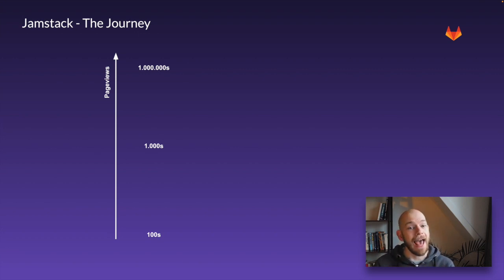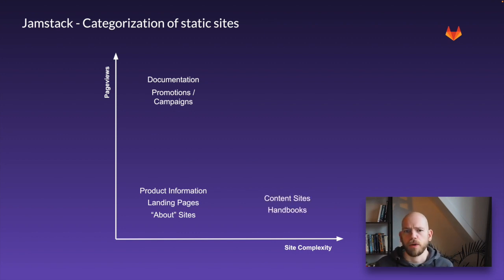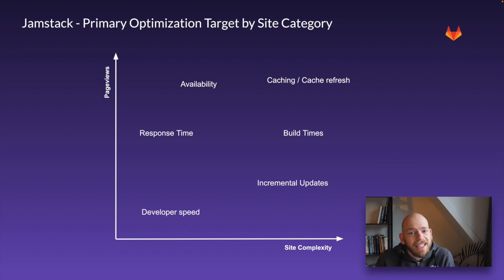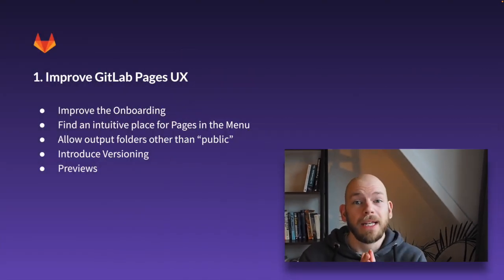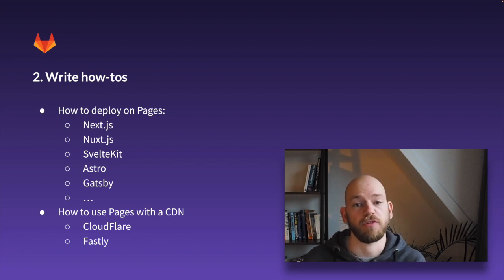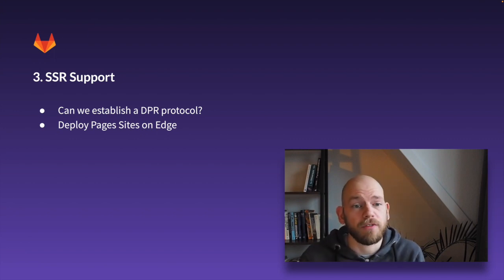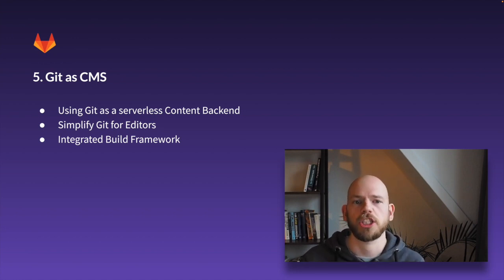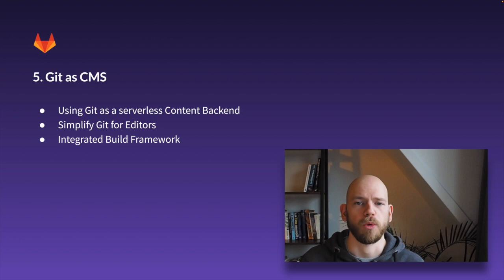Incubation Engineering Jamstack -- Weekly Demo January 9th 2022